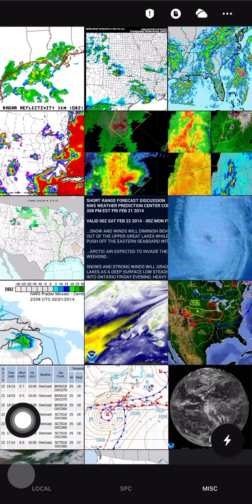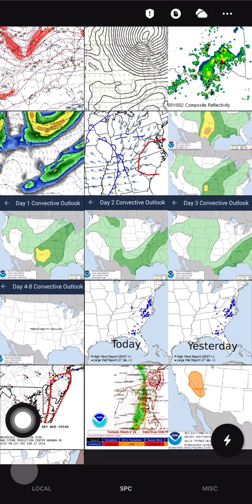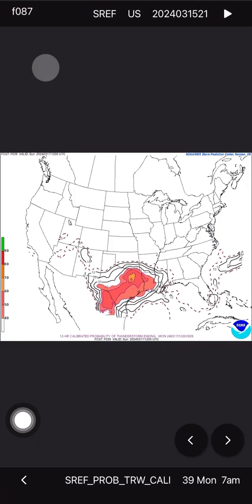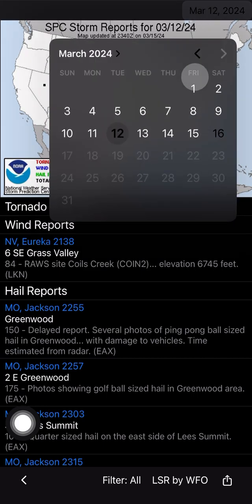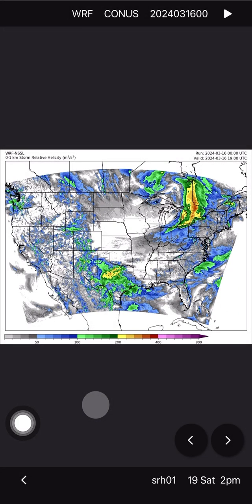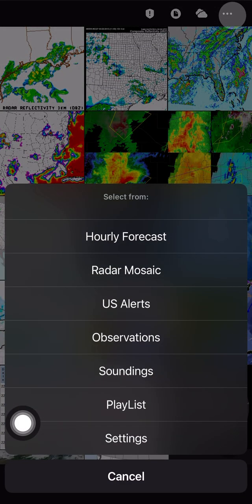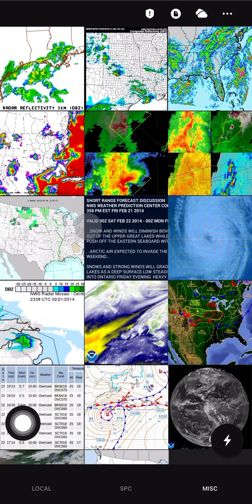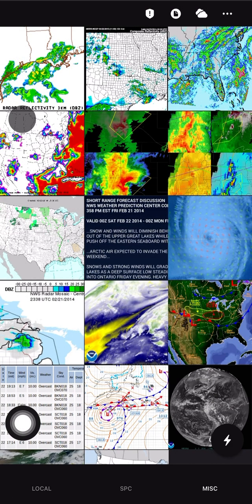wX App Overview and Tutorial